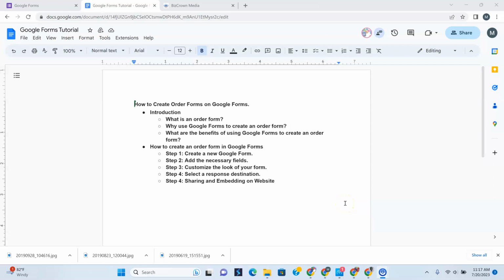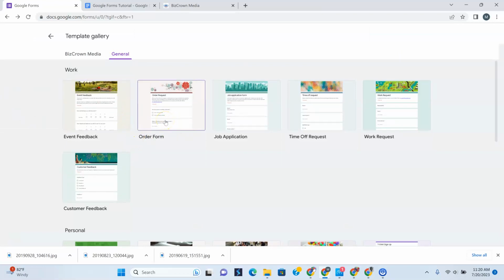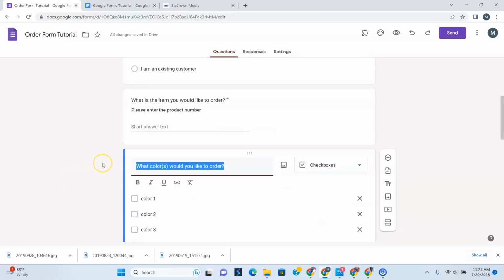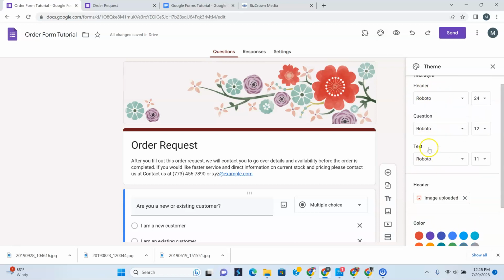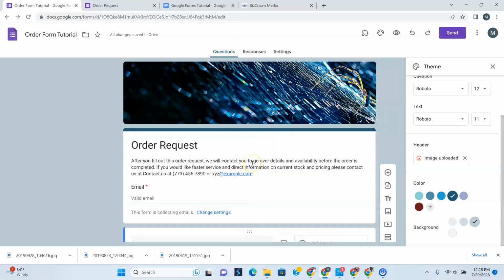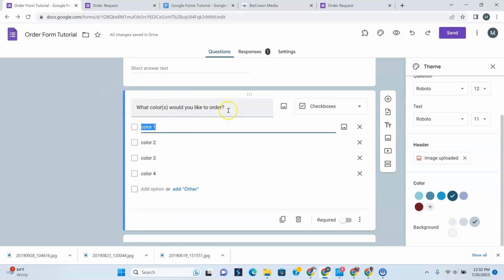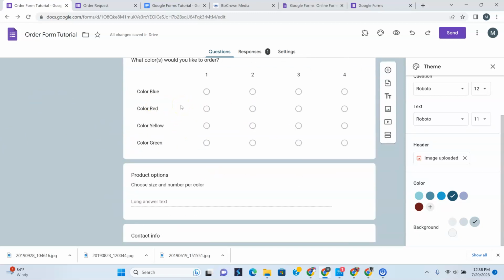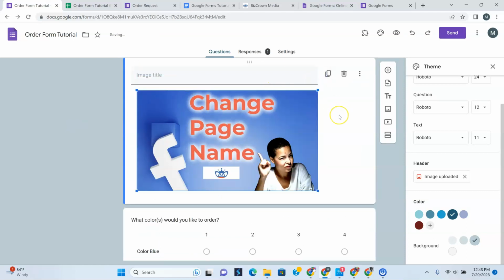How to Create Order Form on Google Forms - Comprehensive Guide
Dive into the world of Google Forms with our comprehensive guide, "How to Create Order Forms on Google Forms". This deep dive will provide you with a thorough understanding of order forms and why Google Forms is an excellent tool for creating them.

We”ll show you how to create forms with the forms template and how you can customize it more to suit your needs.

The video begins with an introduction to order forms, their purpose, and how they can streamline your business operations. We then delve into the many benefits of using Google Forms for this task, including its user-friendly interface, customization options, and seamless integration with other Google services. Following this, we provide a detailed, step-by-step tutorial on creating your order form. Starting from the creation of a new Google Form, we guide you through each stage of the process. Learn how to add all the necessary fields to capture customer information accurately and efficiently. We also show you how to enhance the visual appeal of your form by customizing its appearance. Add images, change colors, and create a form that aligns with your brand identity. But that's not all! You'll also learn how to select a response destination - an essential step to manage and process your incoming orders effectively. Finally, we cover how to share your newly created order form and embed it on your website, making it accessible to your customers. So why wait? Enhance your business operations with Google Forms today! Watch our video and master the art of creating order forms in Google Forms.